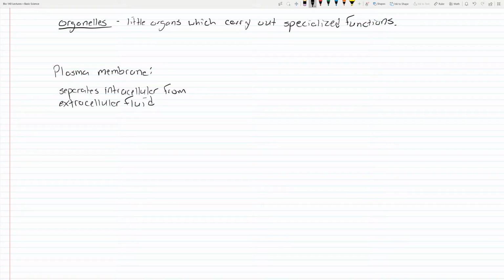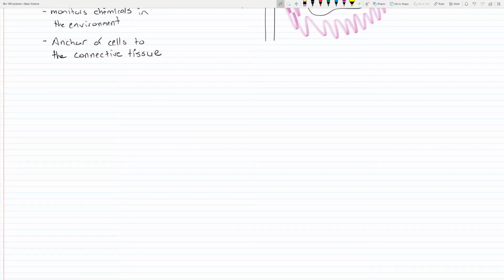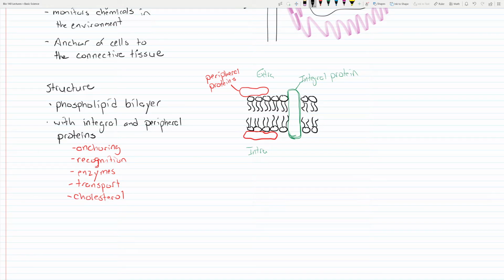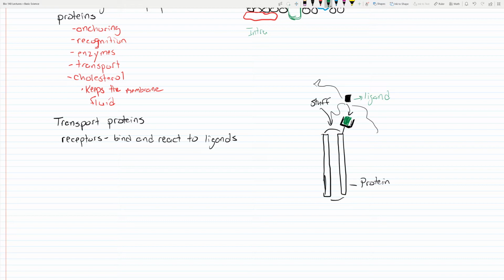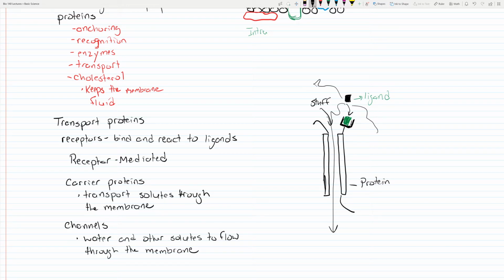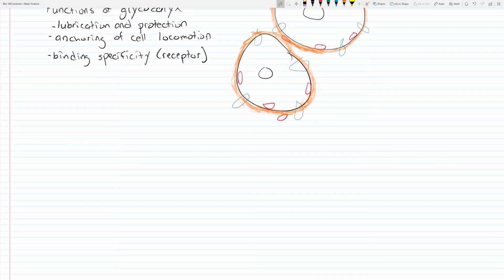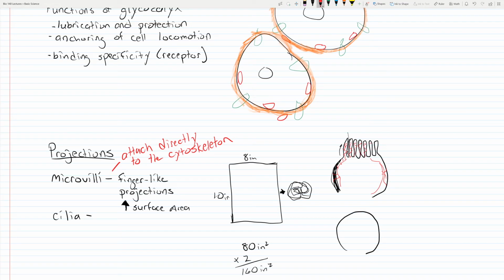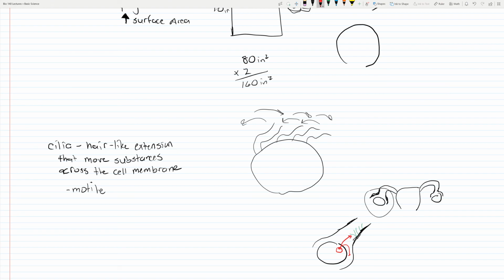The Cell Membrane